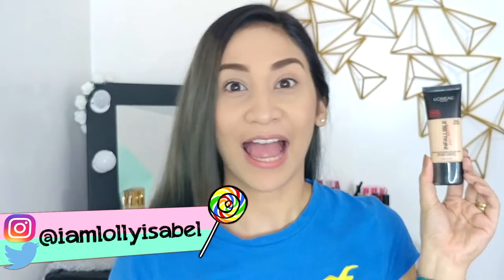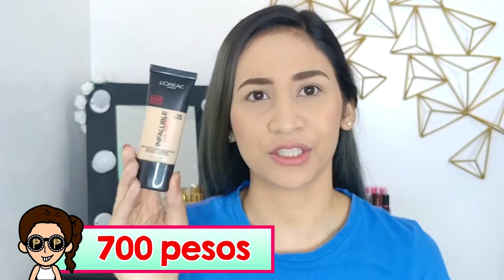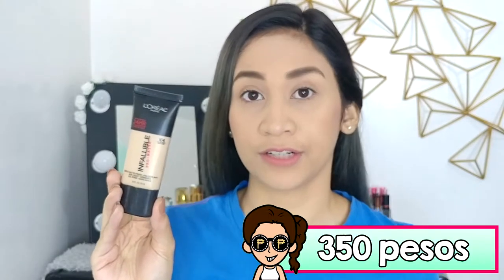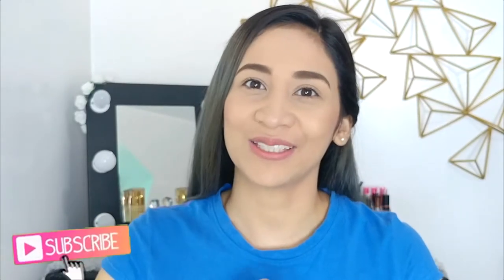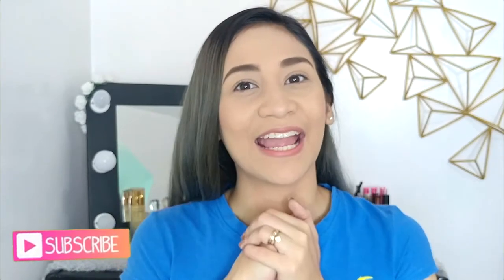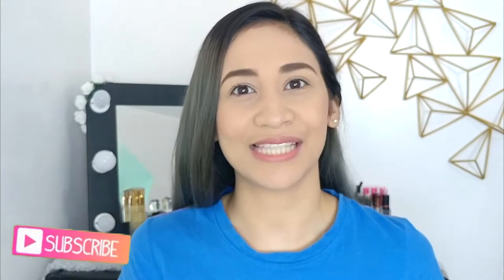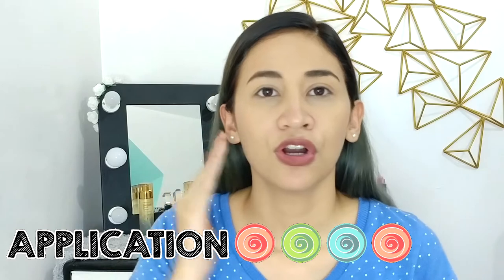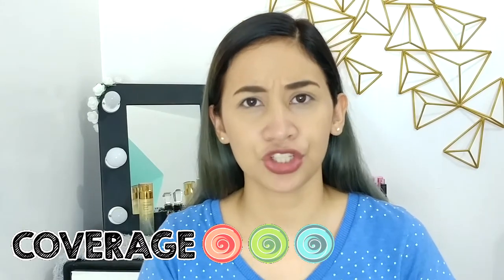L'oreal INFALLIBLE PRO MATTE FOUNDATION Review | 24 Hour Wear Test! | Lolly Isabel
WEAR TEST INFO:
1. Weather - since it's humid here in the Philippines, it's a factor to consider especially when wearing a foundation.
2. Sweat - since I do sweat easily, it might affect the longevity of the product. (a check or cross indicates whether sweat is present) or not
3. Oil - I have combination skin with oily T zone. The darkness of shade on the picture indicates the amount of oil present on my face

In this video, I will be reviewing the L'oreal Infallible Pro Matte Foundation. My shade is 104, Golden Beige. That's P 350 for me. lol

It probably looks lighter than my skin tone but take note that I am acidic and all foundations oxidizes on my skin.

Also, I tried it on for 24 hours!! DO NOT TRY THIS...I just did it for the sake of reviewing if they're telling the truth...well..you just have to find out the result by watching my video til the end. :)

PSST! IF YOU READ EVERYTHING IN THIS DESCRIPTION, comment "POTATO"...let's see who's reading.. :P

💋 Lolly

C O M E  F O L L O W  M E :

F A C E B O O K